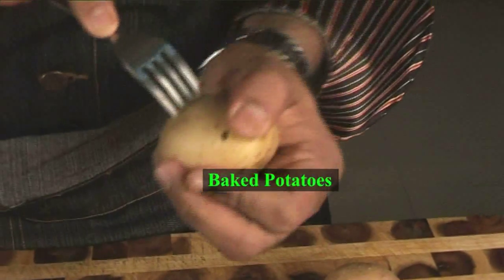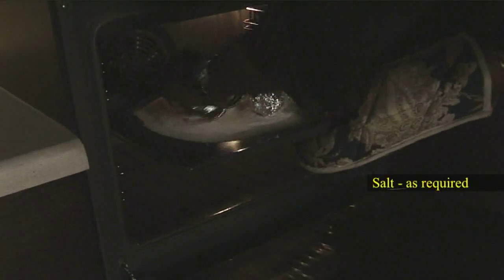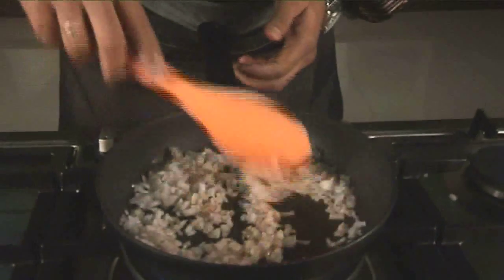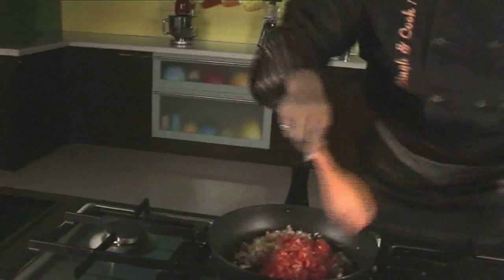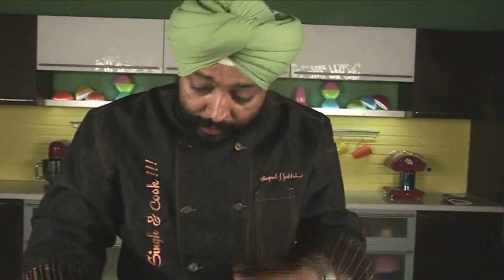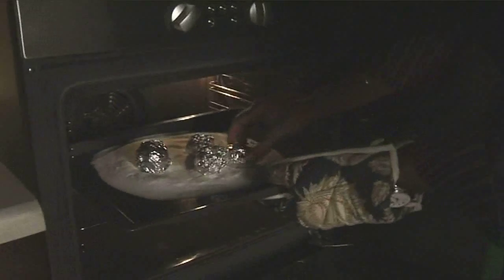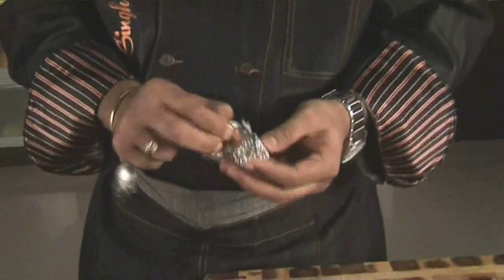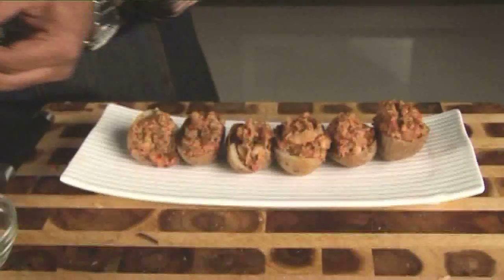Stuffed Baked Potatoes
An easy to make potato dish by Chef Harpal Singh Sokhi